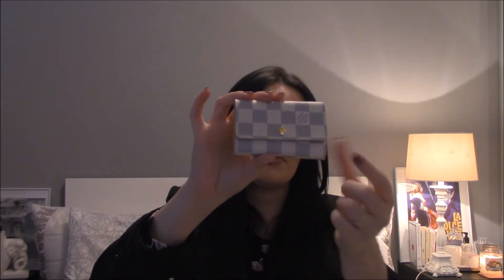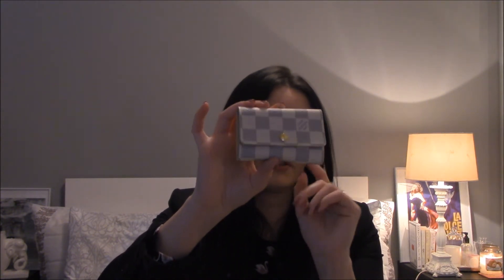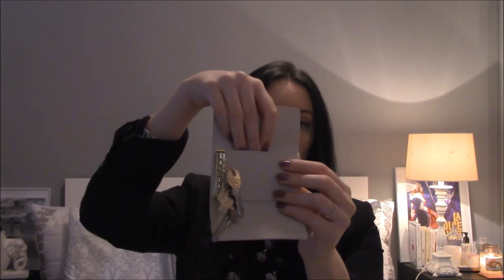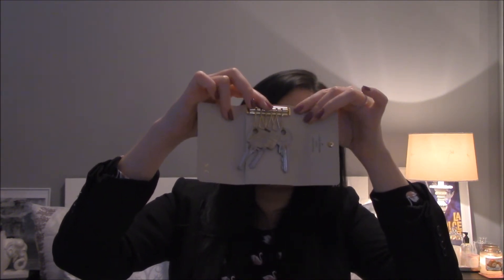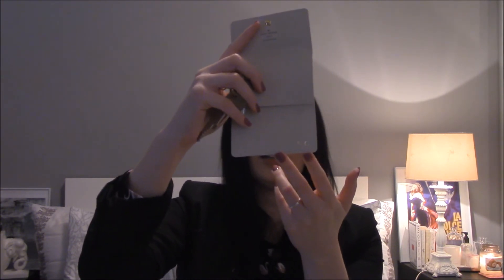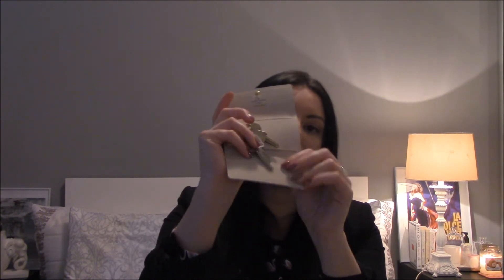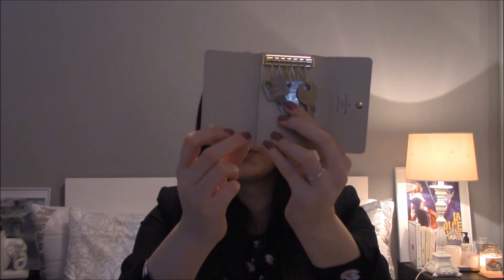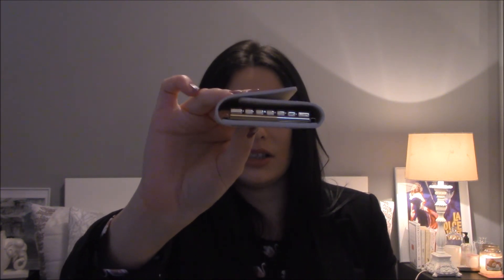Louis Vuitton key holder/ Multicles 6 Damier Azur Reveal and Initial Review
xoxo